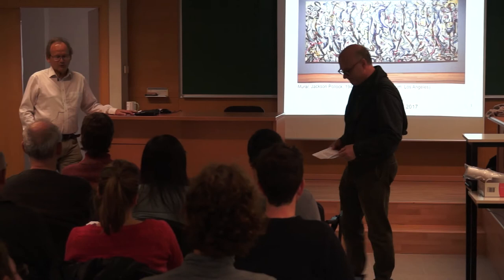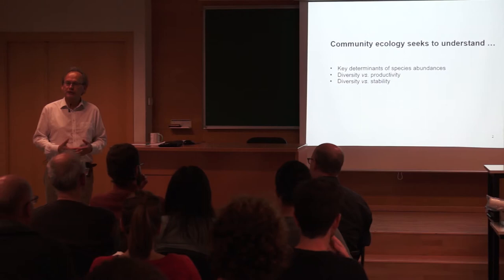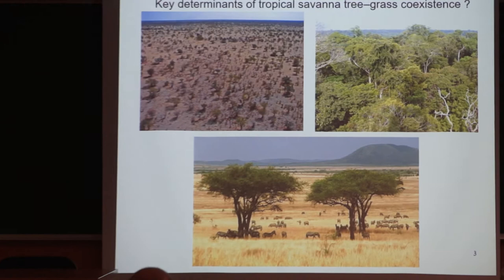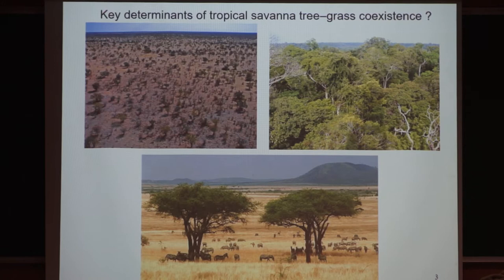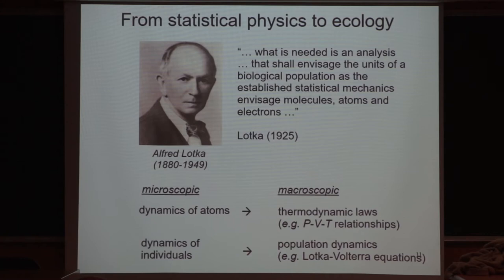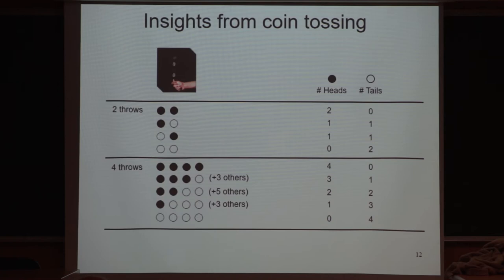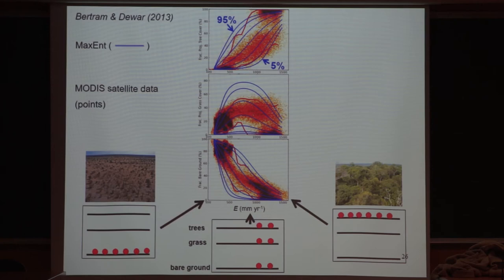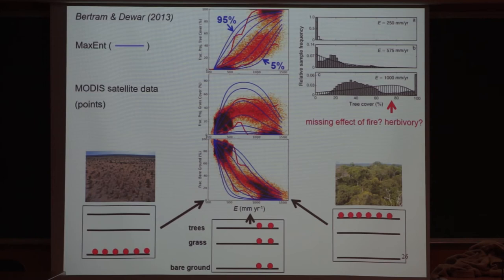CREAF Talks: Roderick Dewar: Macroecological patterns, chance and necessity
CREAF Talks:
"Macroecological patterns, chance and necessity"
Roderick Dewar, Australian National University

SUMMARY
A fundamental goal of ecology is to understand empirical patterns of biodiversity within and across ecological communities. The enormous complexity of the individual-scale processes underlying these patterns presents a formidable challenge to modellers. Here I present an approach inspired by how complex systems are modelled in physics, using the principle of maximum entropy. In this approach, many of the underlying processes are treated as random noise (“chance”) and only a few key community-scale constraints are modelled explicitly (“necessity”). I discuss how this approach has led to new insights into the relationships between the diversity, productivity and stability of plant communities.

BIOGRAPHY
Roderick Dewar’s postgraduate and postdoctoral research was in theoretical physics (Edinburgh and Oxford). He then transformed into a plant and ecosystem modeller, holding positions at the Institute of Terrestrial Ecology (Edinburgh), the University of New South Wales (Sydney) and the Institut National de la Recherche Agronomique (Bordeaux), before joining The Australian National University (Canberra) in 2008. His current research lies at the interface between physics and biology, and aims to uncover and apply common organisational principles governing the emergent behaviour of complex systems such as plants, ecosystems, turbulent fluids and planetary climates.

Facultat de Ciències i Biociències, Universitat Autònoma de Barcelona. November, 29th 2017.